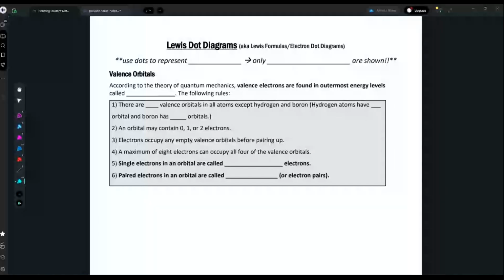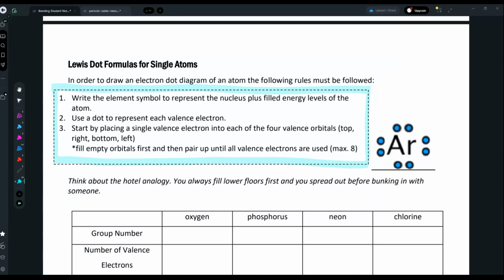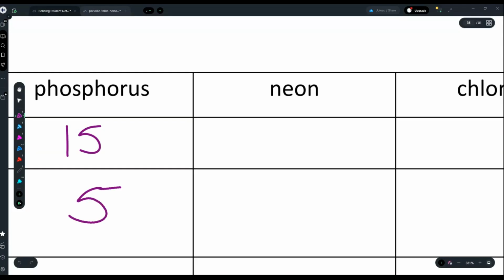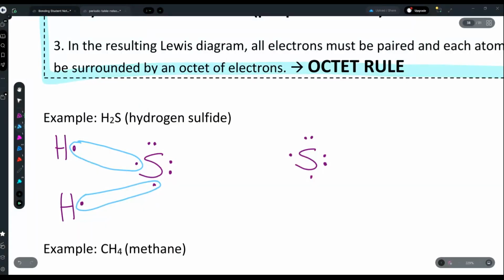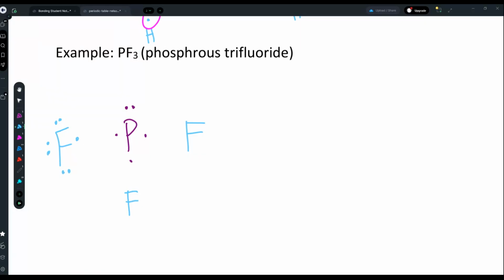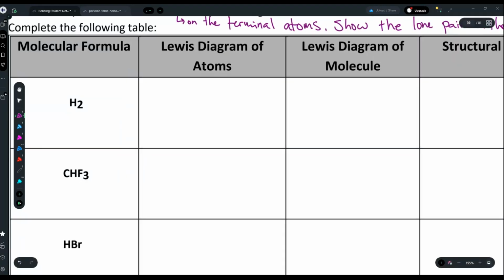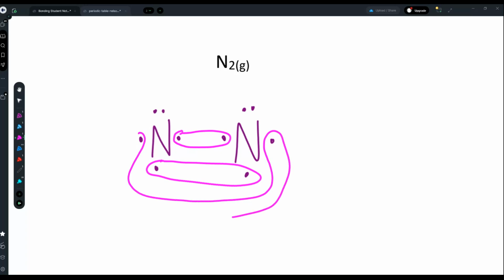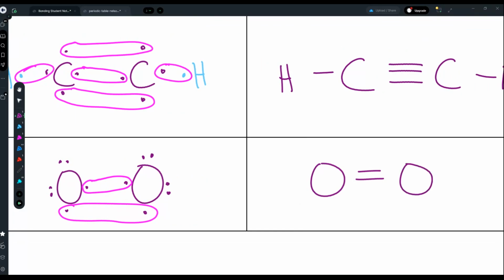UAL8 - Lewis Dot Diagrams and Structural Diagrams - Chem 20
In this video, we break down how to represent valence electrons, bonding electrons, and lone pairs using simple, step-by-step instructions. Learn how to draw Lewis structures for atoms and molecules as well as structural diagrams for molecules, understand the octet rule, and explore how electrons determine molecular shape.